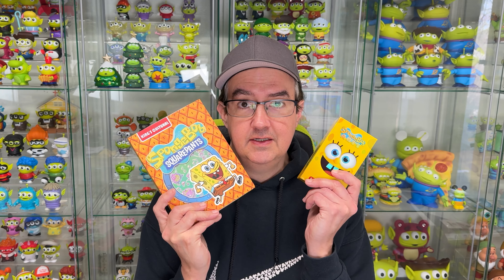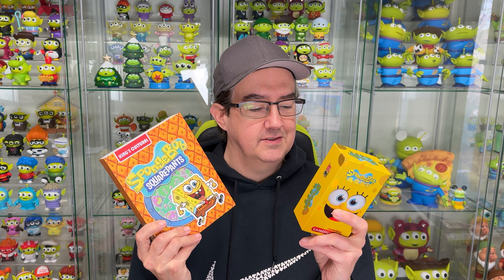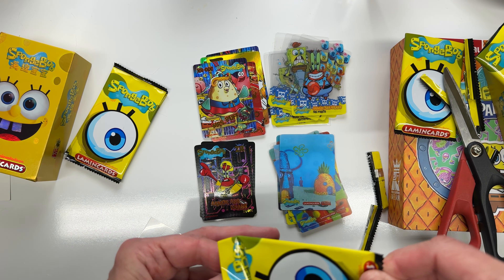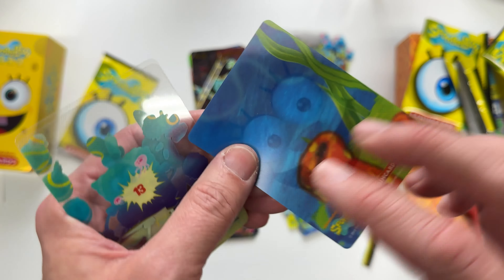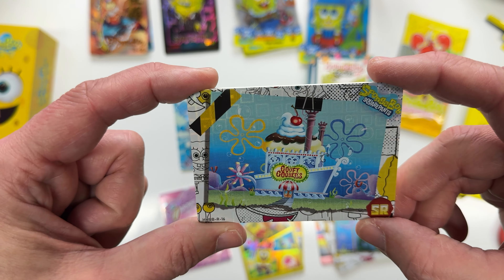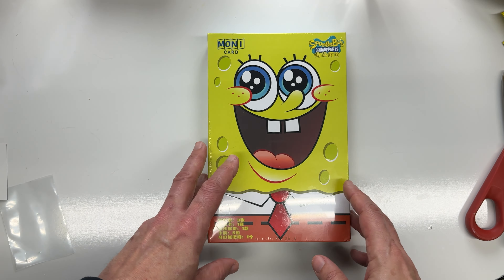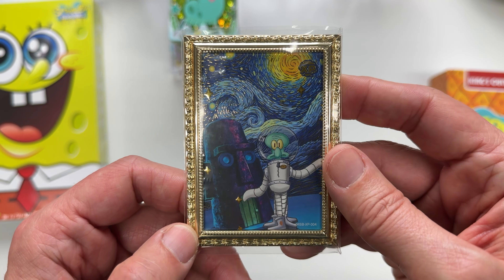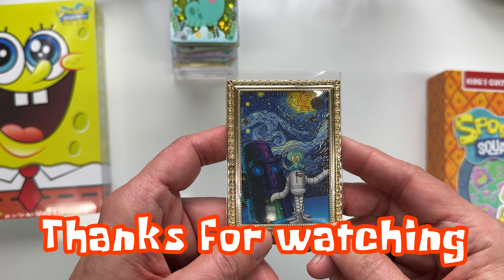NEW OFFICIAL SpongeBob Lamincards & King’s Cultural Trading Card Unboxing w/Incredible Inserts.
Thought I’d share some fun new SpongeBob trading cards I recently got. I also purchased some of the coolest inserts I’ve ever seen that came from another SpongeBob series I’ve opened a few times on my channel. Hope you enjoy them.

After looking more into it I realized the Chinese company that released these cards have their own box design adding Chinese writing. Originally these were only in Italian and only had plastic cards. The Chinese thick cards were not in the original release. Rather strange

If anyone wants either of these I got them on AliExpress.